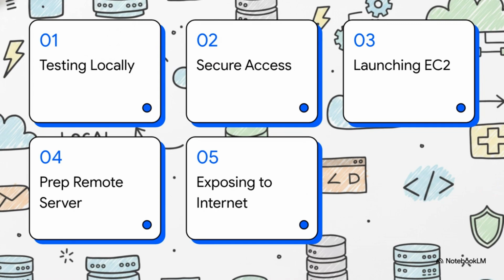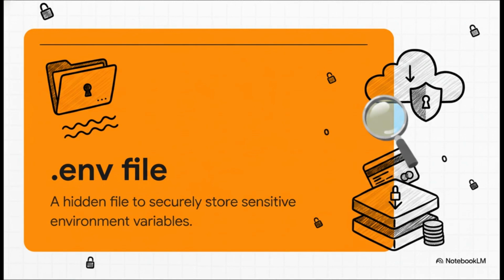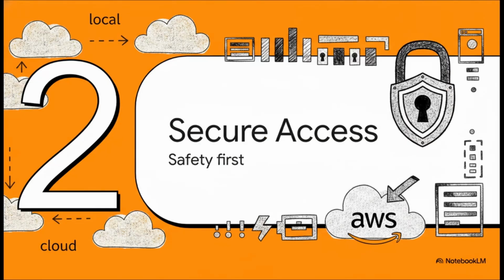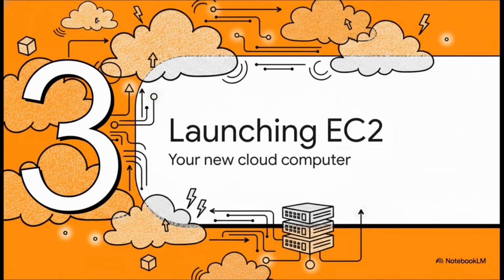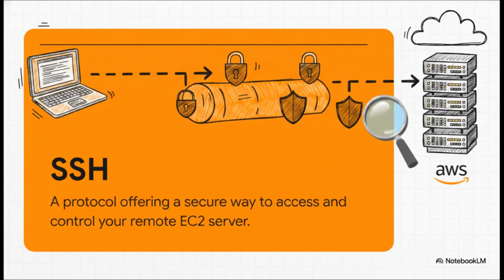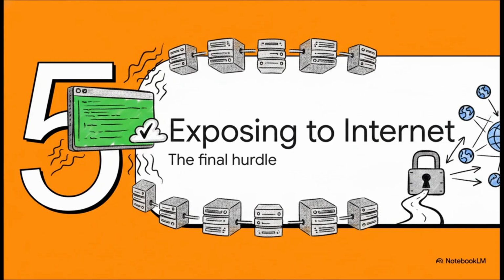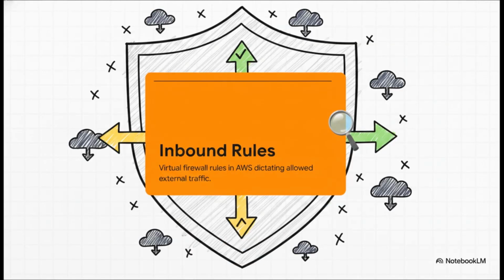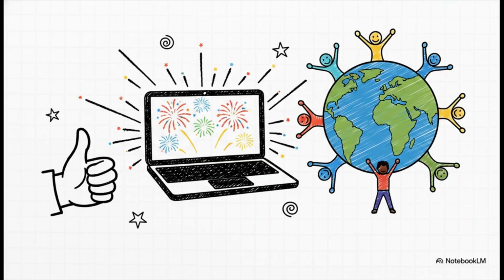Learn how to deploy your first application on AWS step by step! 🌩️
In this video, I cover the complete process including local setup, IAM configuration, cloud deployment, and application hosting on AWS. Perfect for beginners who want to start their Cloud & DevOps journey. 💻🔥

📌 Topics Covered:
✔️ AWS Basics
✔️ IAM Setup
✔️ Local Testing
✔️ App Deployment
✔️ Cloud Hosting
✔️ DevOps Beginner Guide